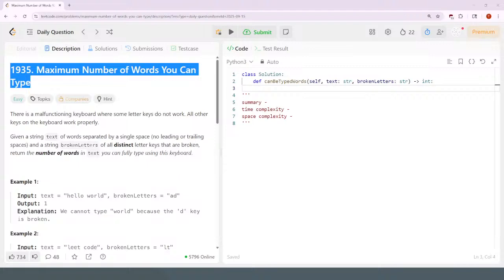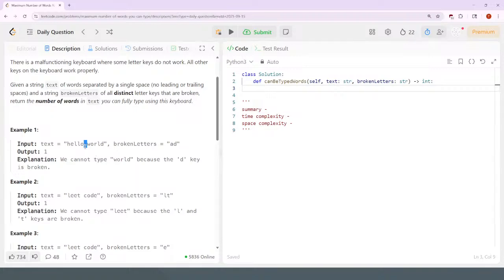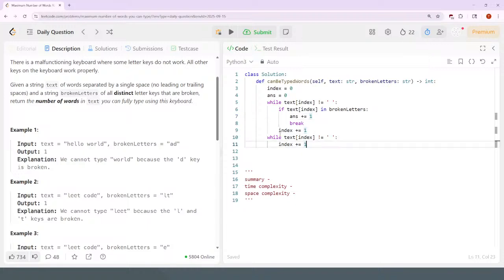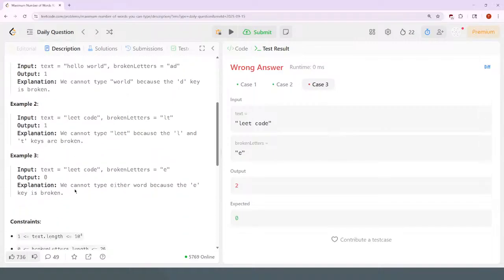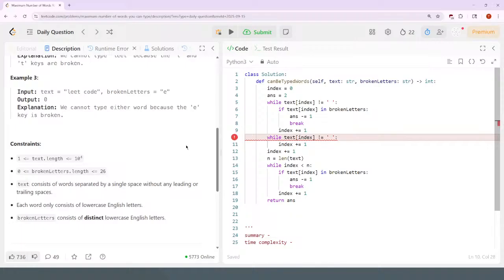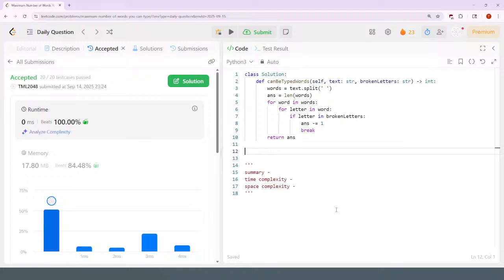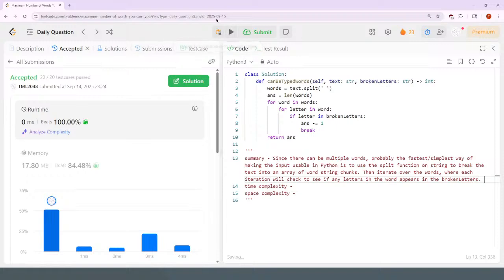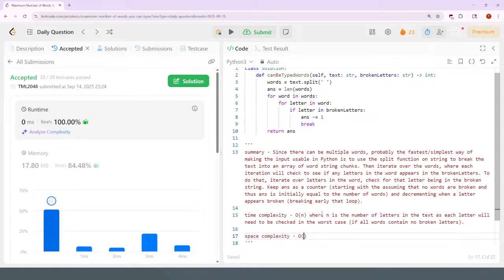1935. Maximum Number of Words You Can Type [Easy] | Leetcode Daily | 9-14-25